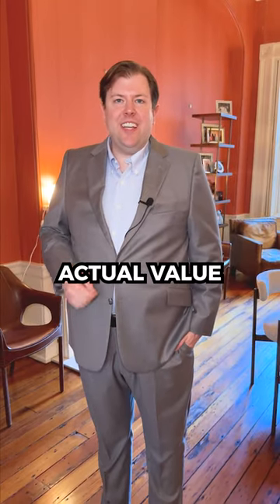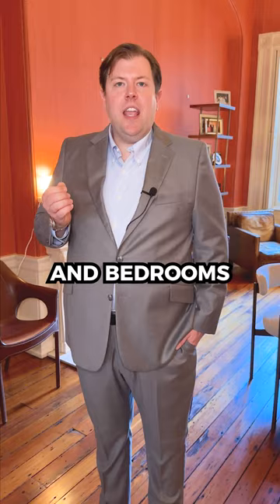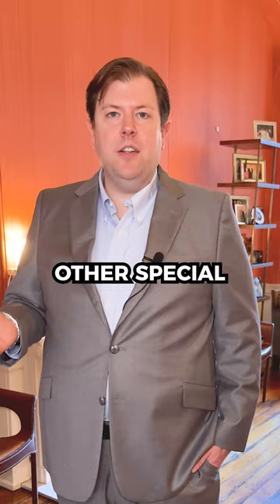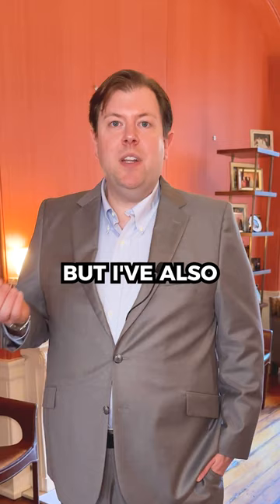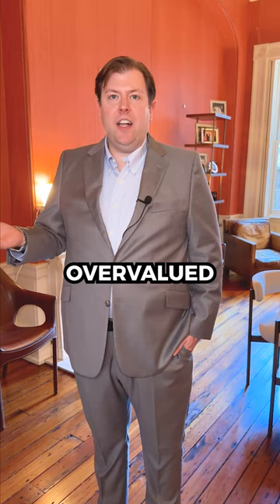UNVEILING THE TRUTH: ZESTIMATES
Unlocking the truth about Zestimates! 🏡💡

While Zestimates rely on square footage and basic features, they often miss the mark on your home's true value. Case in point: I recently sold a home for over a hundred thousand dollars more than its Zestimate. To accurately gauge your home's worth, it's essential to examine real comps and consider the unique features and condition of your property. 📊🔍